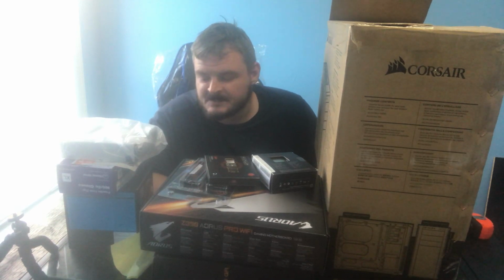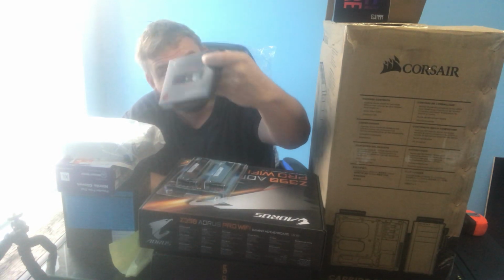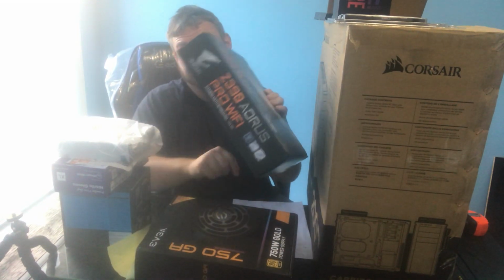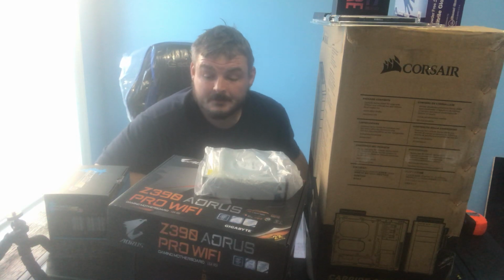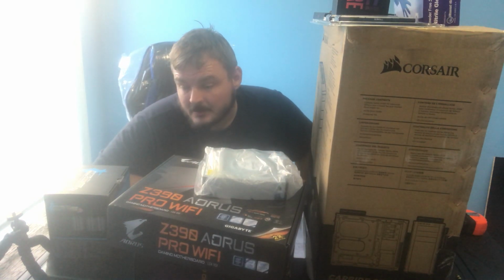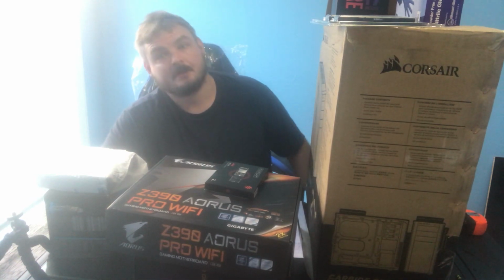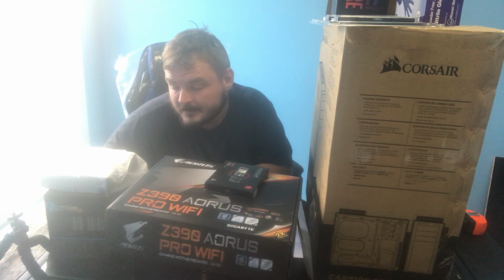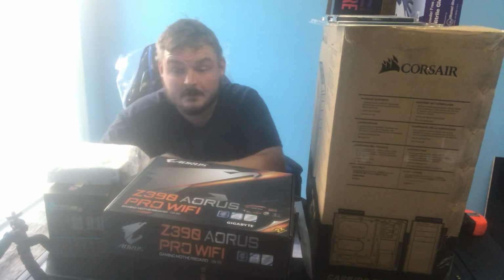Here is what my parts for computer build are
Here is my computer that will be building soon!